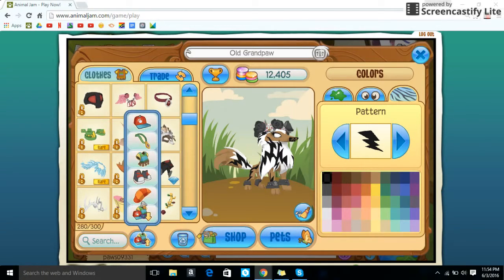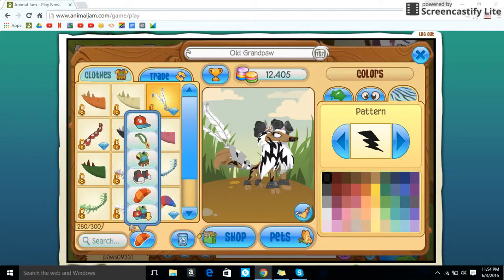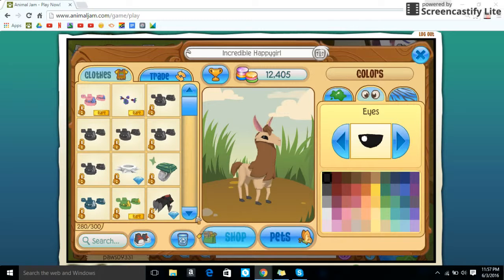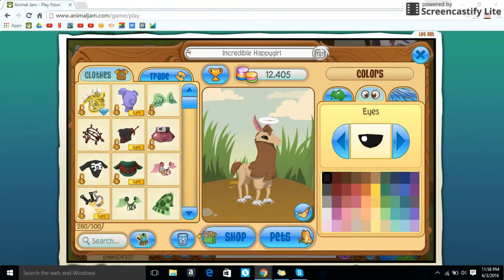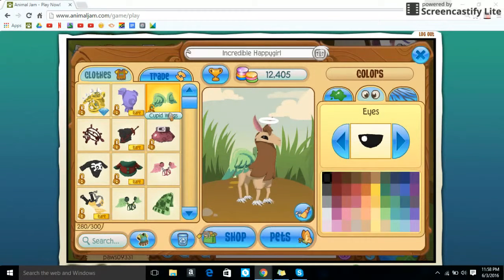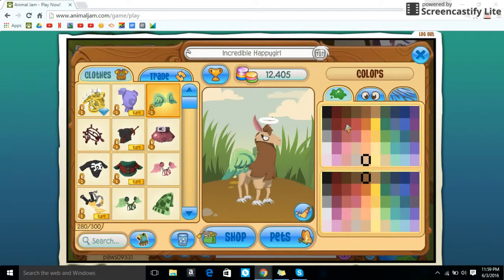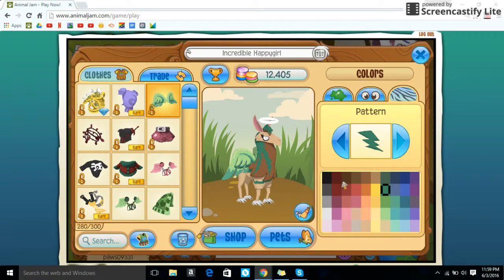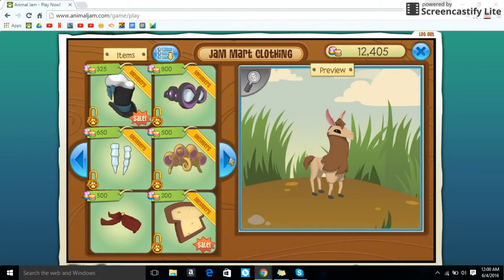◆♚2 Cute AJ Looks♚◆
This is two SUPER CUTE looks!! I hope you like it!